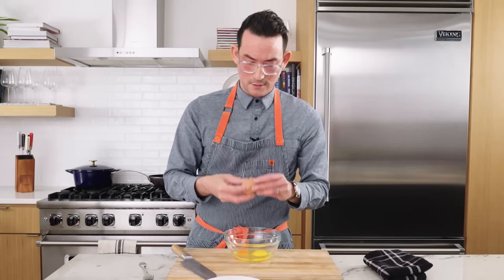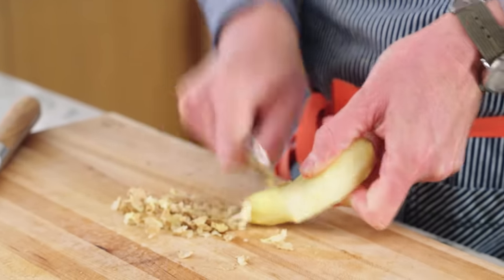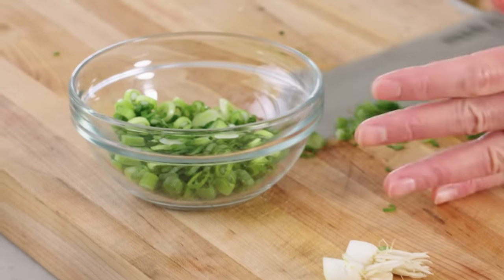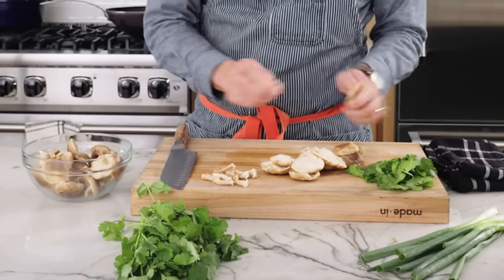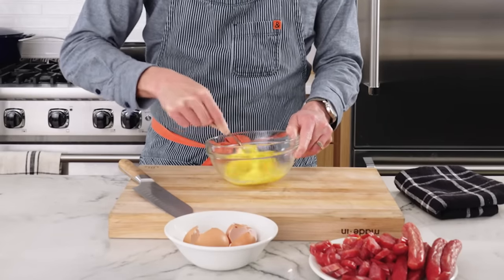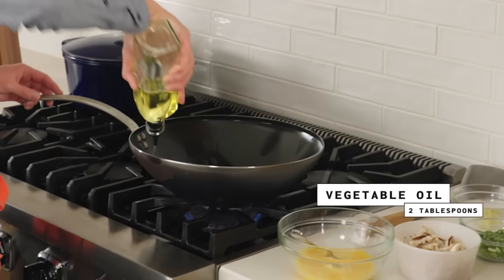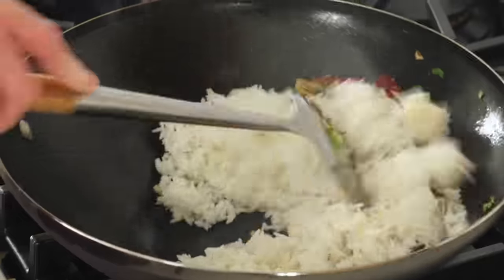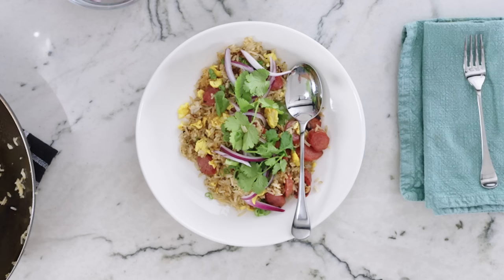How To Make Fried Rice With Chef Eric Silverstein | Made In Cookware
This week, we’re cooking with Chef Eric Silverstein of Austin-based Peached Tortilla to show you how to create this fried rice. Packed with fresh ingredients like shiitake mushrooms, ginger, green onion, and cilantro, this quick, savory stir-fry is perfect for your next weeknight meal. This high-heat dish comes together in our Award-Winning Carbon Steel Wok. Watch this video to learn how to perfect fried rice.

Video Breakdown:
0:00 Start
0:30 Introduction to Fried Rice
1:10 Prep Ingredients
7:30 Heat Up Carbon Steel Wok
7:55 Cook Ingredients For Fried Rice
9:55 Plate & Serve
10:50 Outro